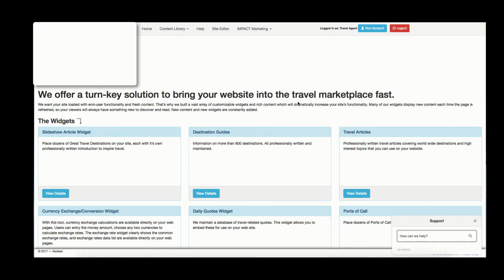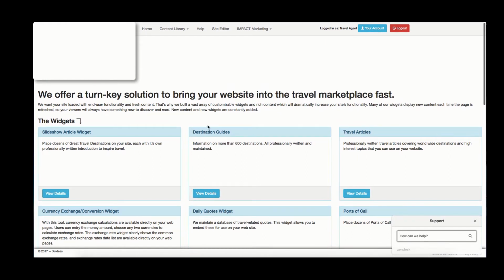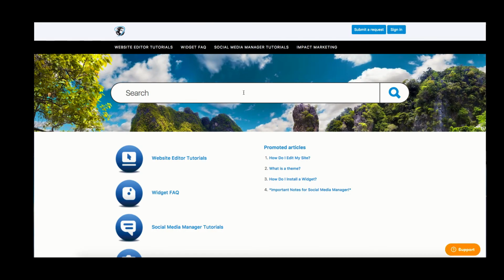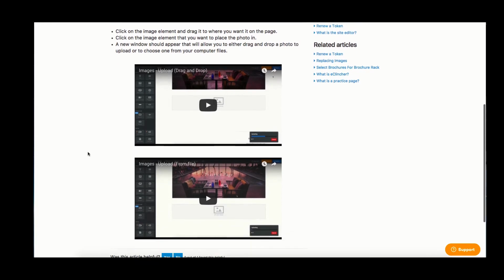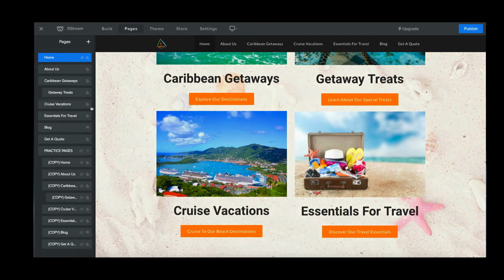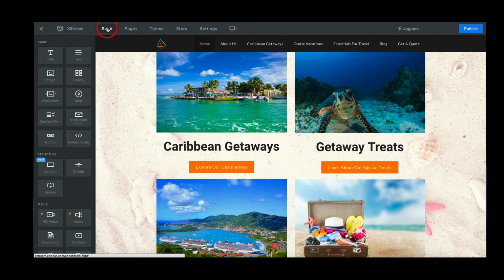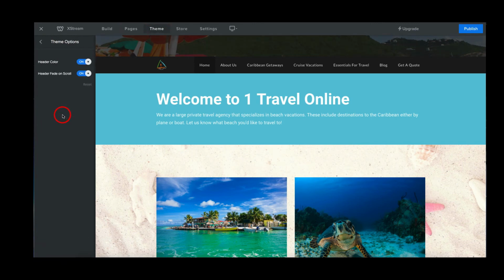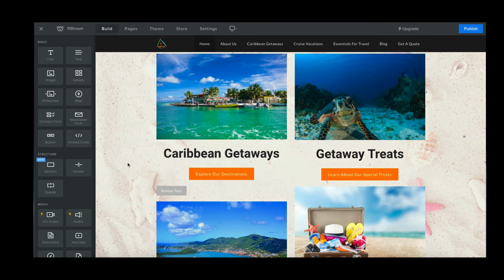Website Editor Walkthrough